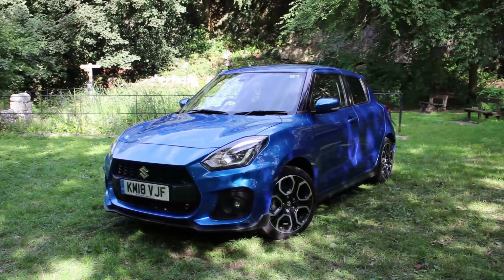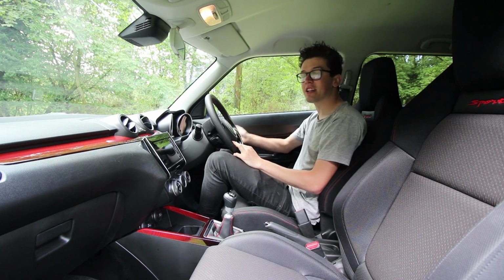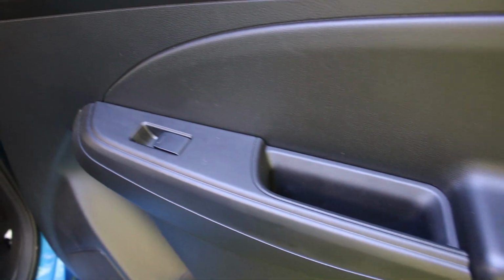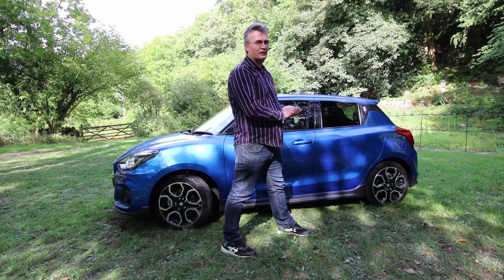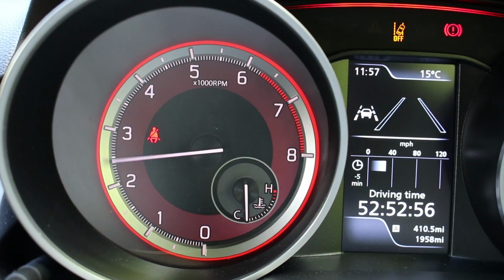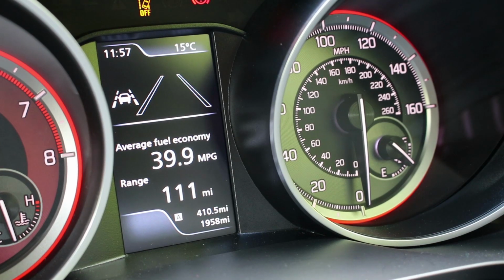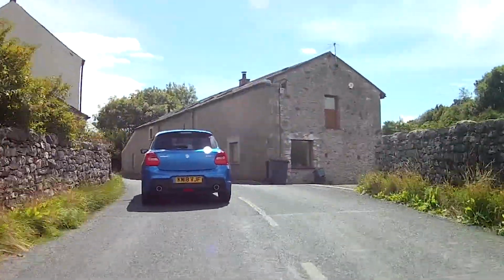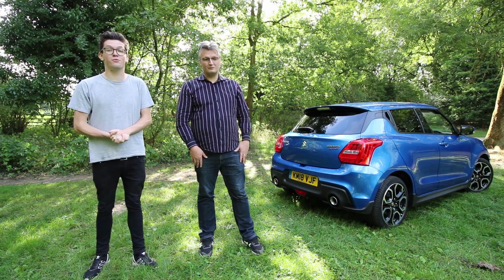Suzuki Swift Sport 2018 Road Test & Review | Planet Auto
The Swift Sport by Suzuki is fun, Ben Quirk and Michael Snowdon find out how fun, the 2018 hot hatch is 1.4 litre turbo charged and pulls 0-60 in 8.1 seconds and weighs in at 975kg, and will top out at 130mph.

It's agile, punchy and surprisingly roomy and not just that it comes with adaptive cruise control and collision detection, and gets 40mpg driving spiritedly.

A great car for an amazing price.